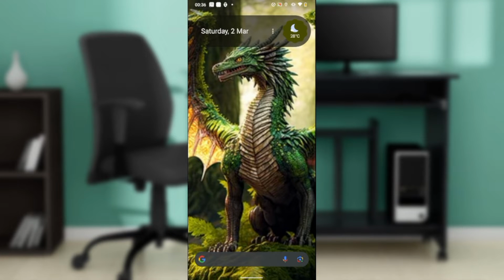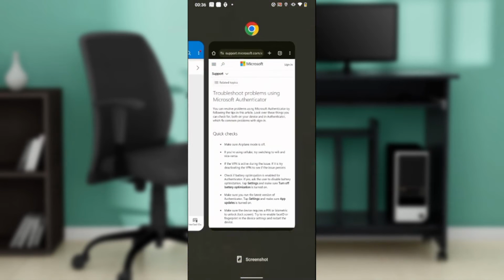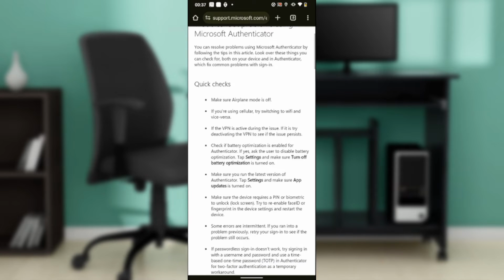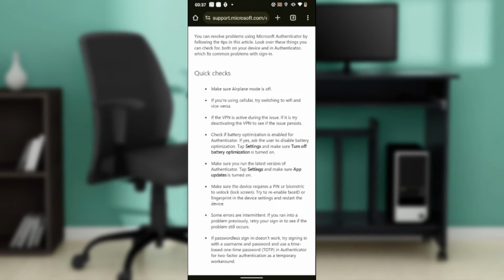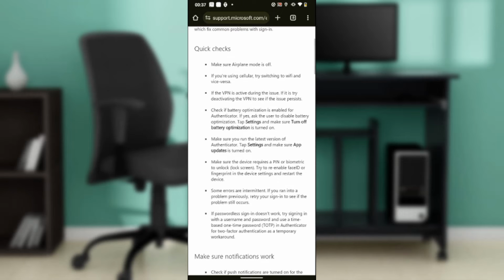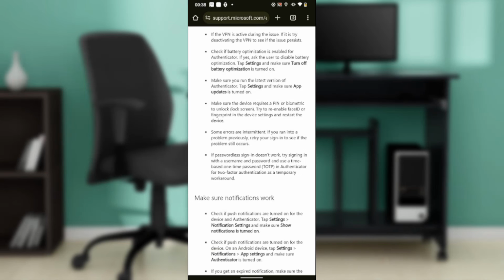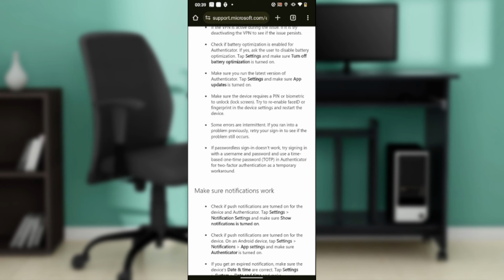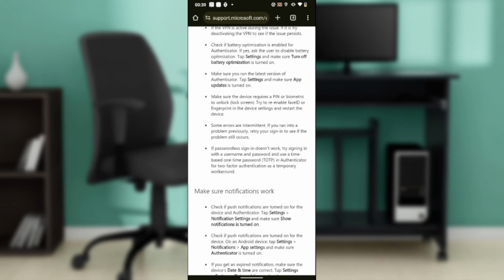How To Fix Microsoft Authenticator App Not Working (Easiest Way)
Today we talk about How To Fix Microsoft Authenticator App Not Working, so stay until the end of the video to see the full explanation.